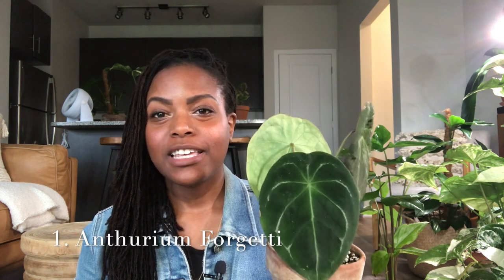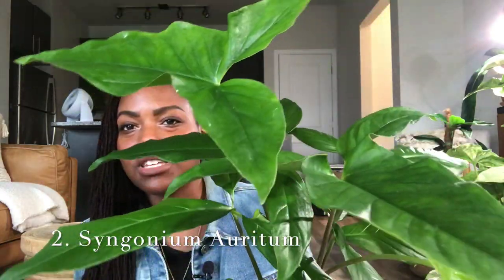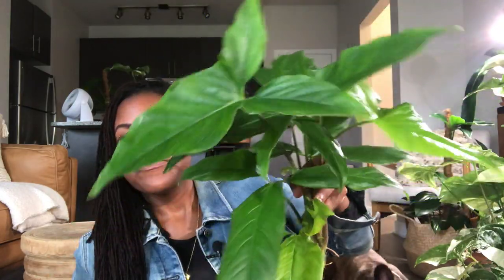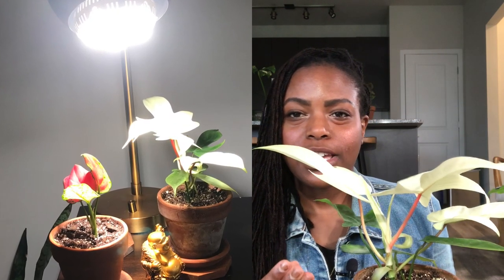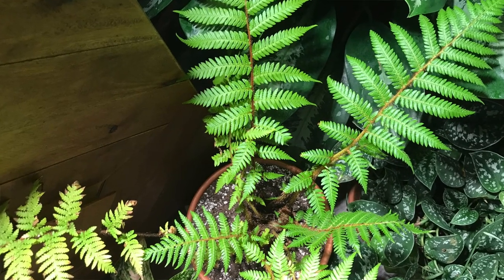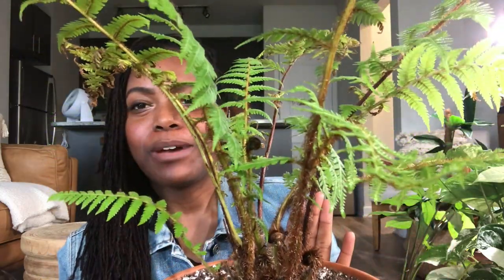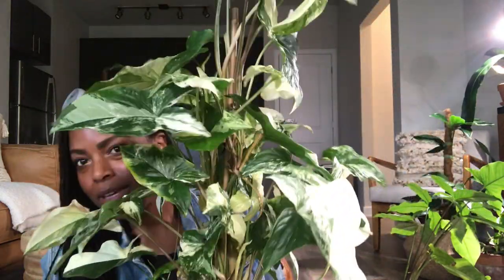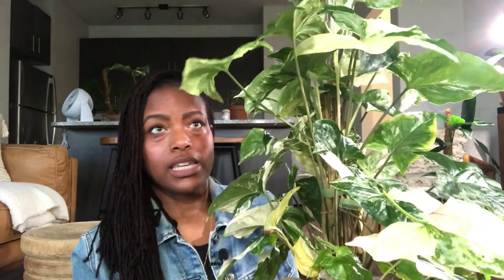Top 5 More Easy (to me) Uncommon Houseplants in my Plant Collection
Welcome to Rooting Mindfully. Today I am doing a video on more of my Top 5 easy uncommon houseplants in my plant collection.

Watering Tools:
Moisture Meter

Fertilizers:
Fish Fertilizer

Growlights:
Melophy Lights
Vogek Lights